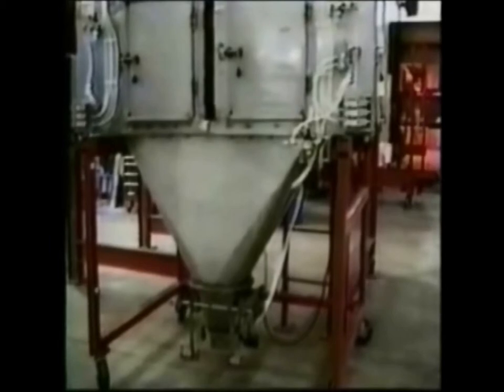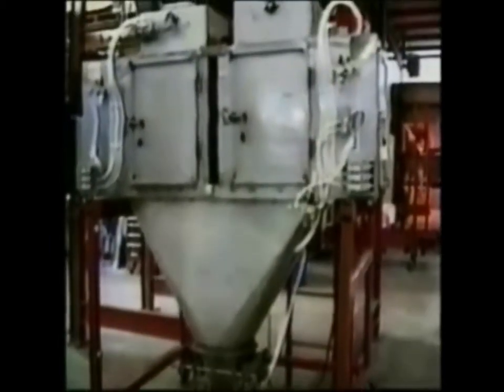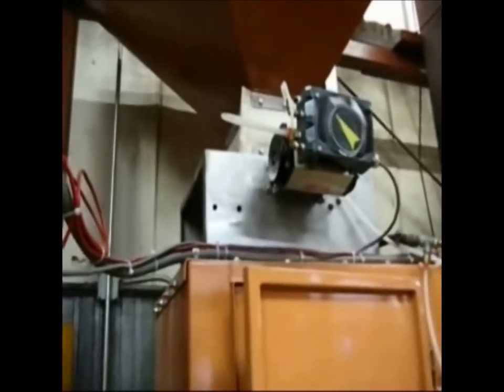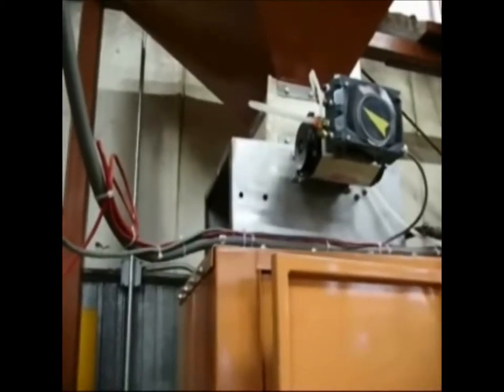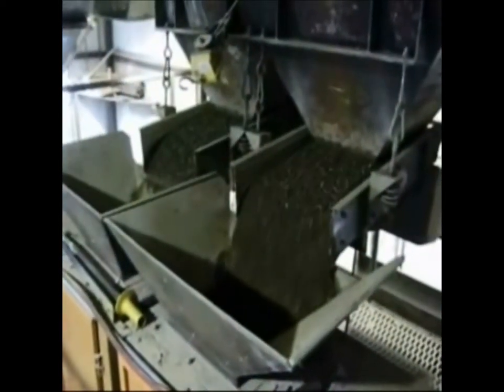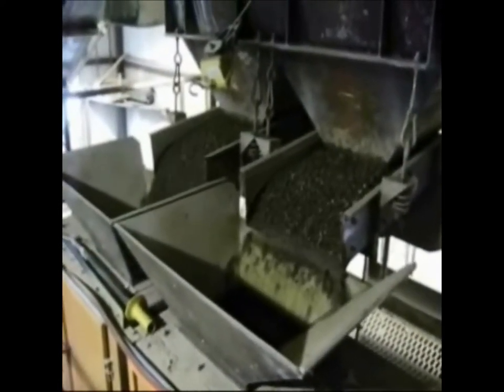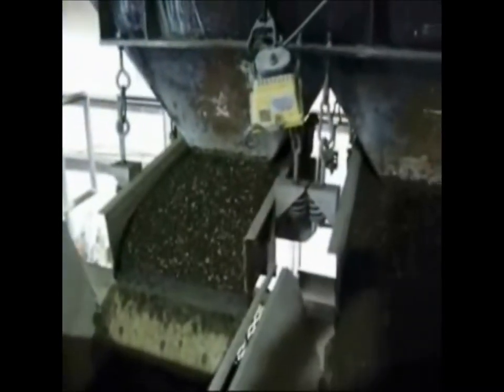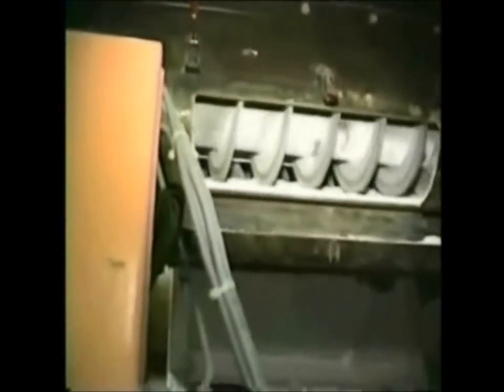Open Mouth Bag Filler |Express Scale CM-780 Net Weigh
The ESP CM-780 is a net weigh filler for 10-110 lb. bags, boxes or drums. The CM-780 has a fill rate of 8 bags/min. (simplex) with an accuracy of +/- 2 oz. Available in simplex or duplex configuration the CM-780 can have one of five different feeders.
Gravity gate w/bulk and dribble fill cycles for dry free flowing products such as grain, seed, granules, fertilizer
Belt feeder for free and semi-free flowing products such as feed, meals, pellets, cubes, & asphalt.
Heavy duty vibratory pan for rock, gravel , stone & sand
Gravity gate + vibratory pan for almonds, peanuts, pet food, flakes & chemicals
Twin auger for flour, powders, cement & minerals
An optional multi-dump feature is available for bulk or super sack filling. The preprogramed control module has a digital display and 100 ID memory.